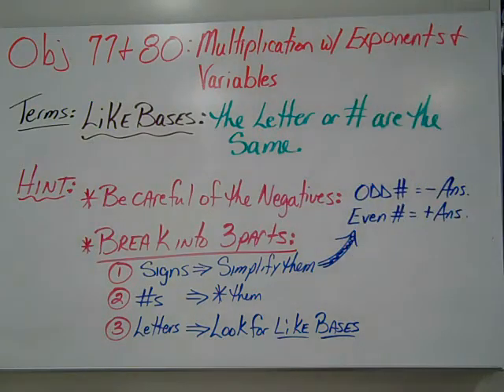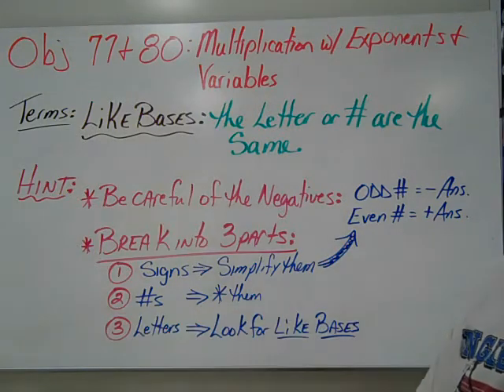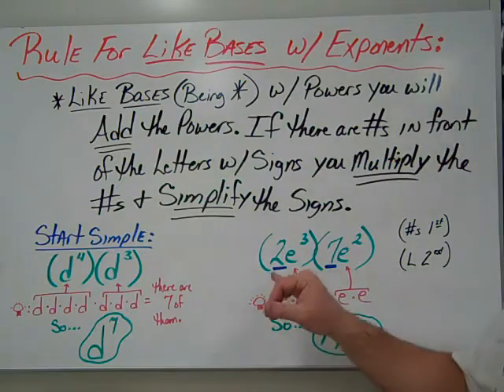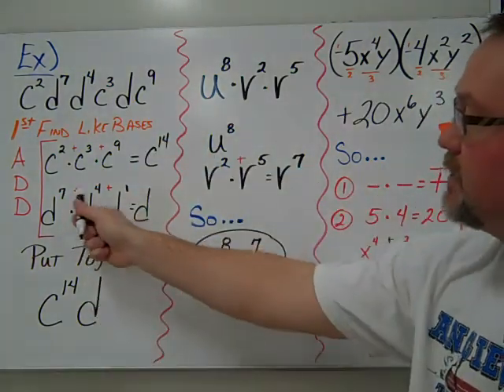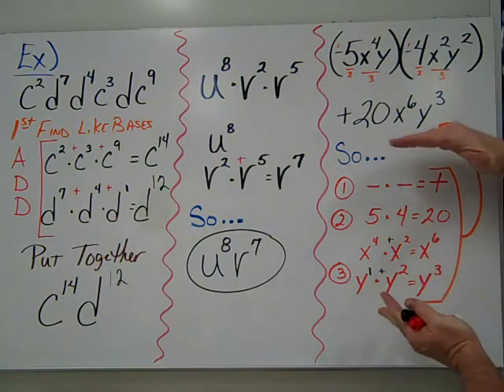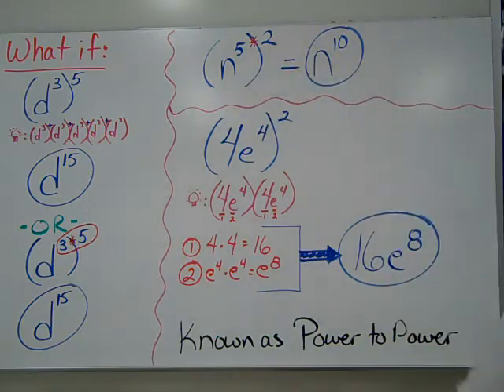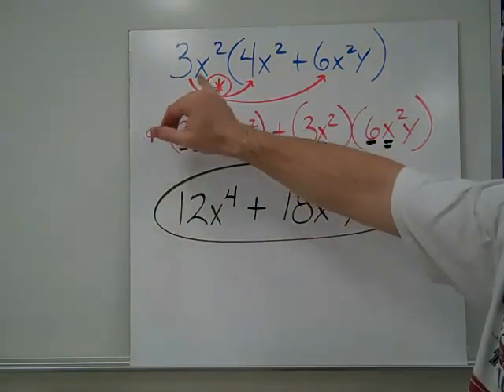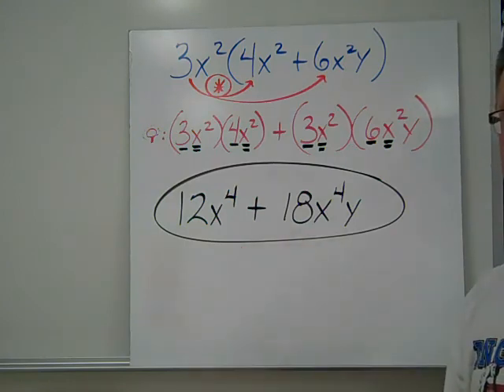Obj. 77 + 80: Multiplication w/ Exponents + Variables